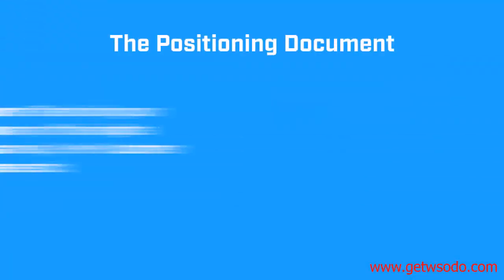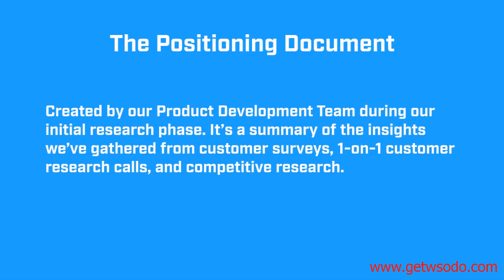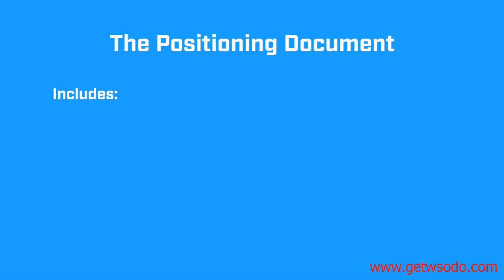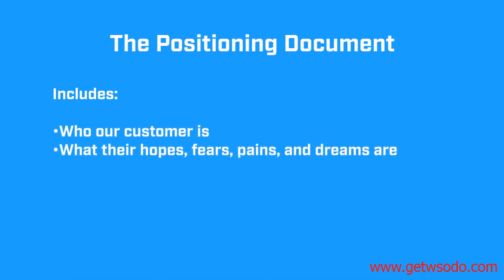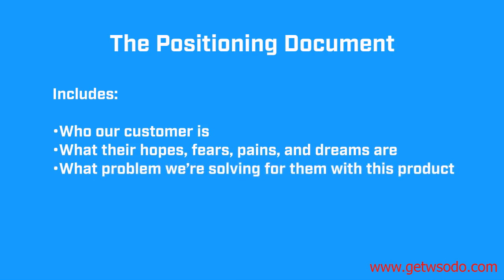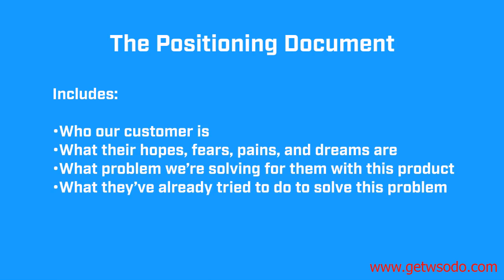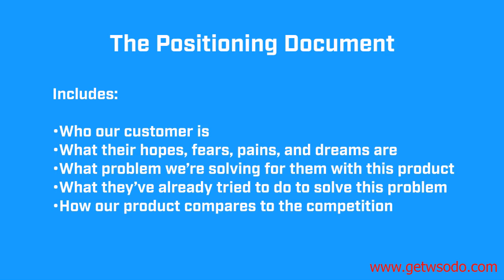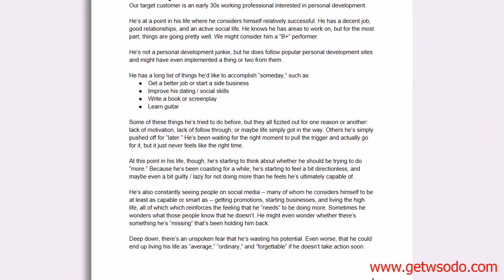01-Por onde começar Da página em branco às infinitas ideias